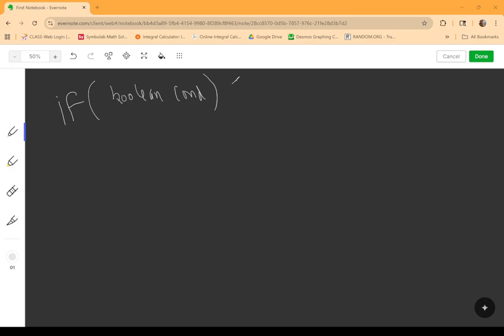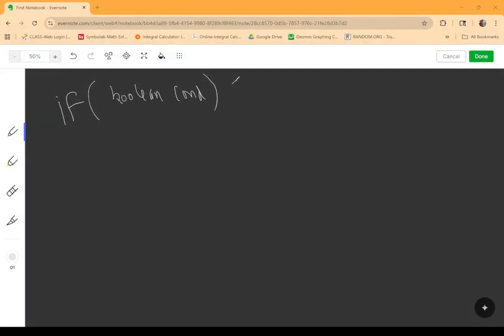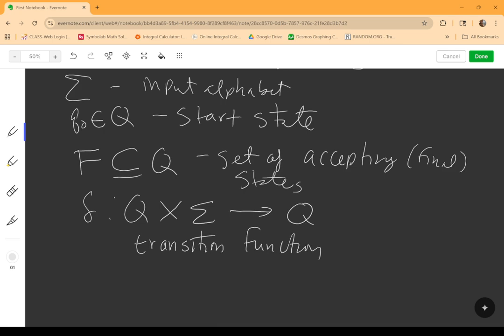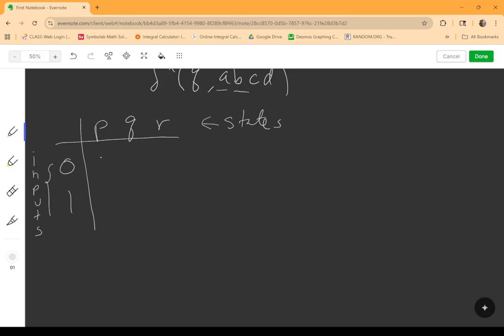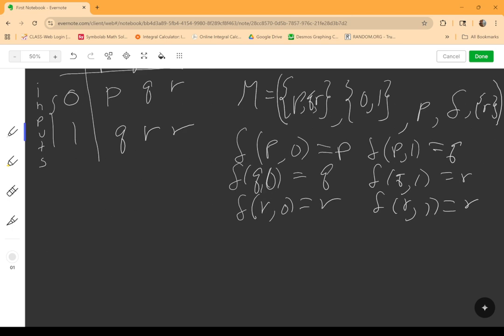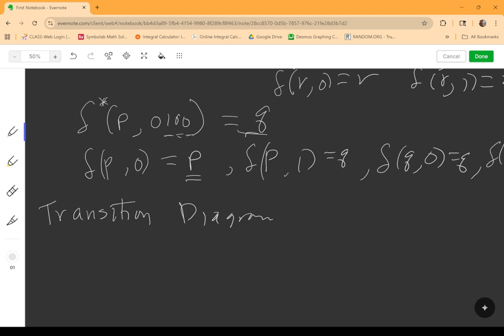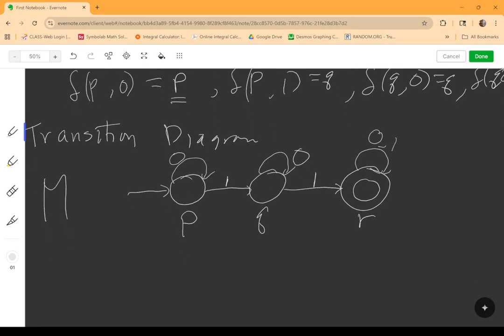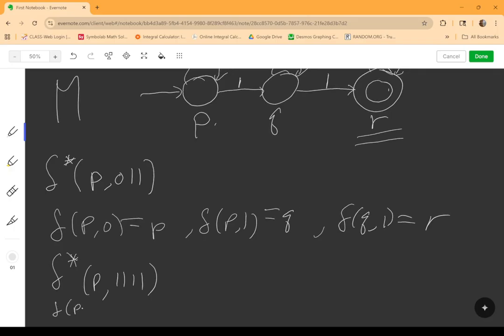MTH 8 DFA's : Definition, Diagrams , and Tracing